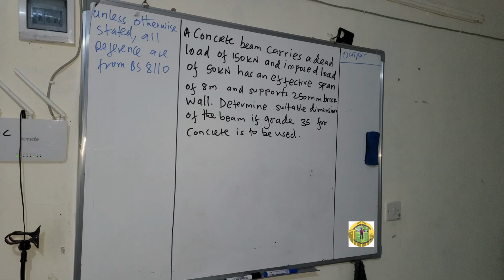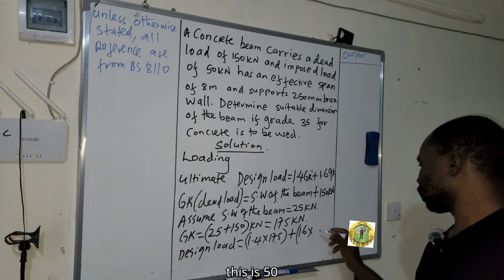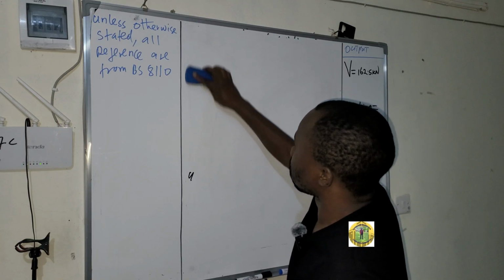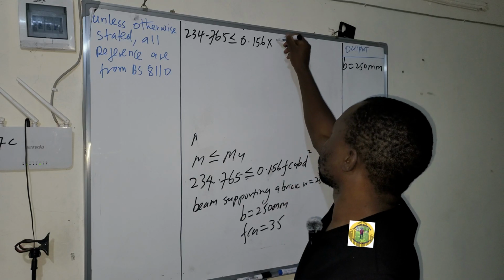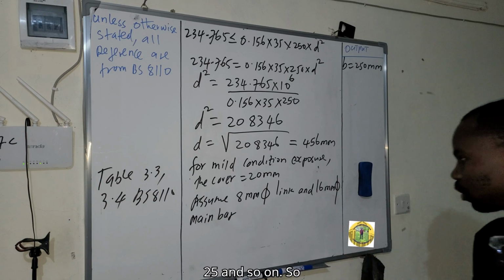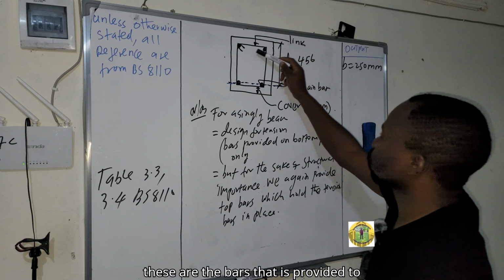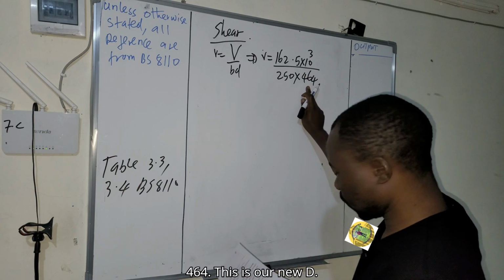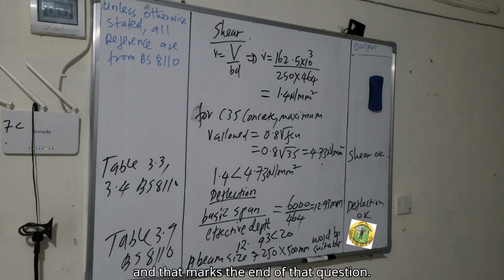DESIGN OF SINGLY REINFORCED BEAM TO BS8110 - EXAMPLE 1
Bending, Shear and Deflection.